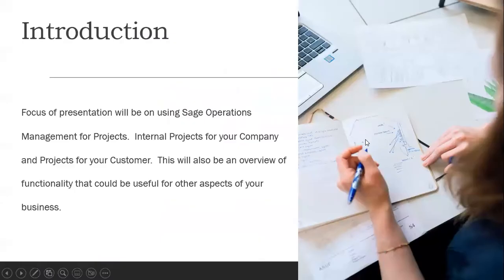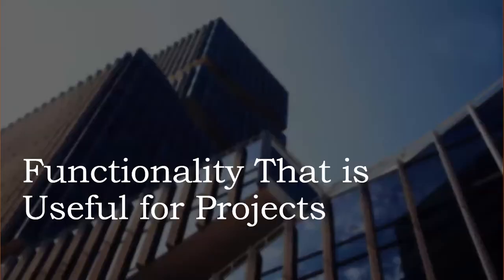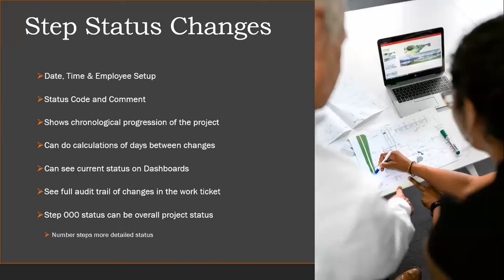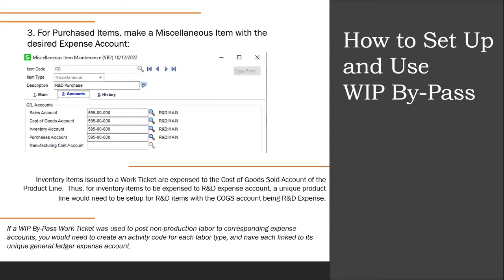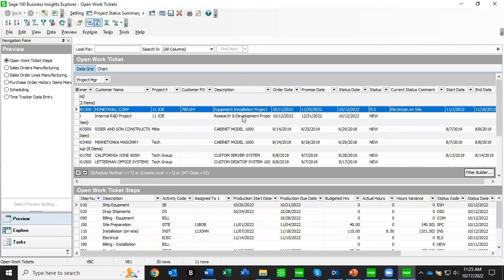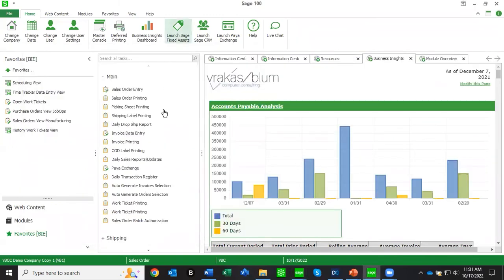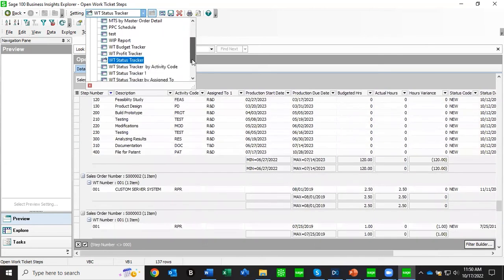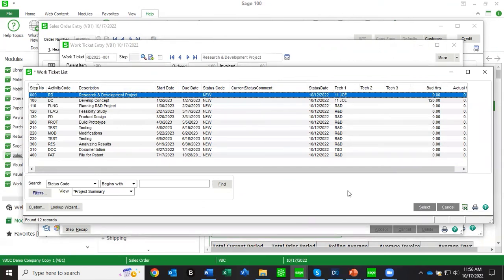Company & Customer Projects using Sage Operations Management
Internal Projects for your Company and Projects for your Customer.  This will also be an overview of functionality that could be useful for other aspects of your business.